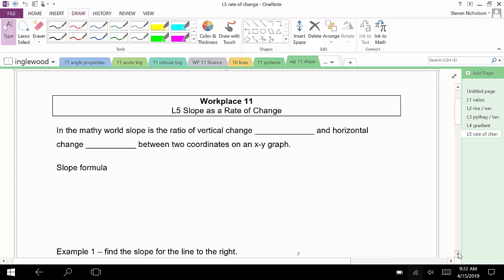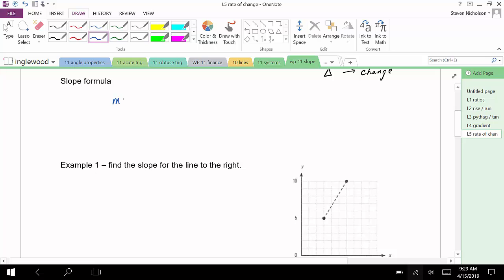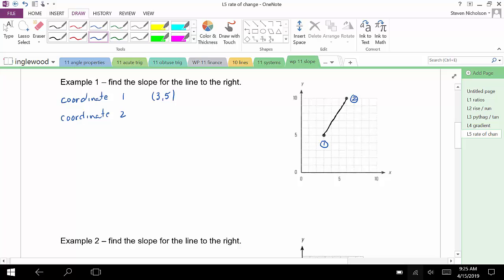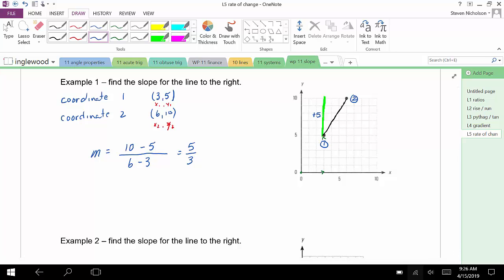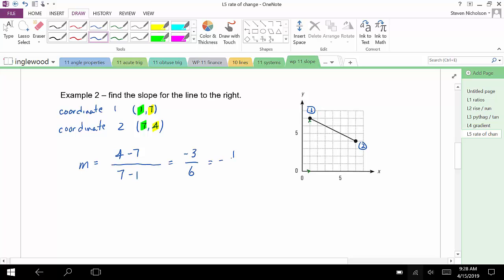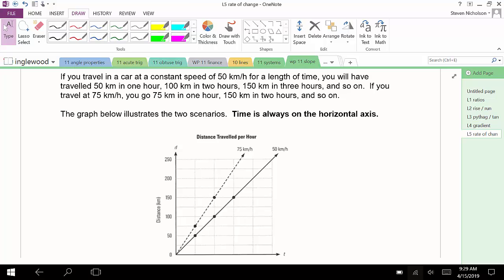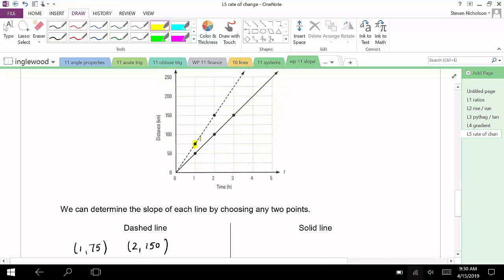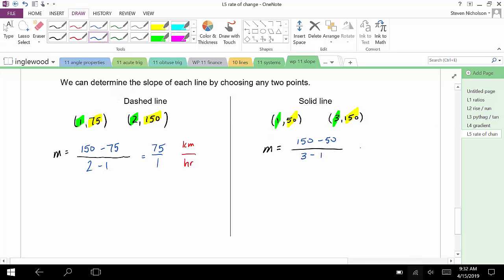L5 slope as a rate of change